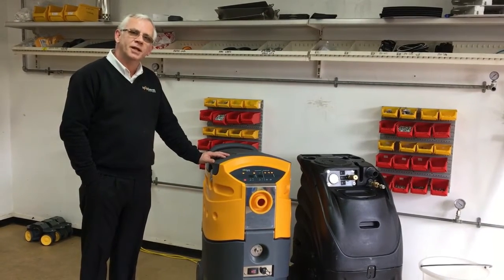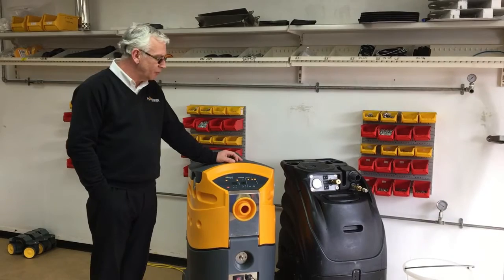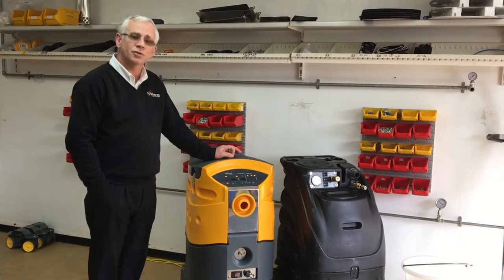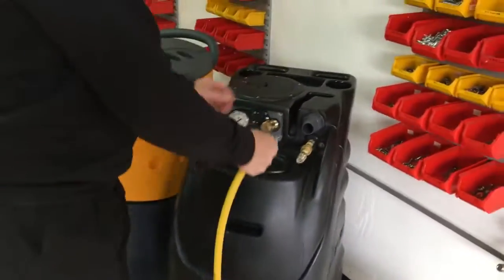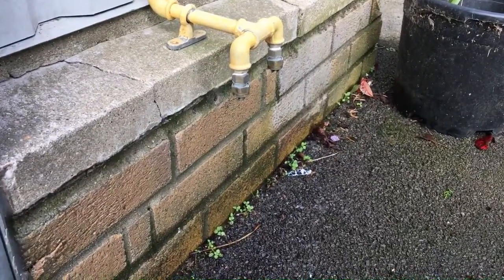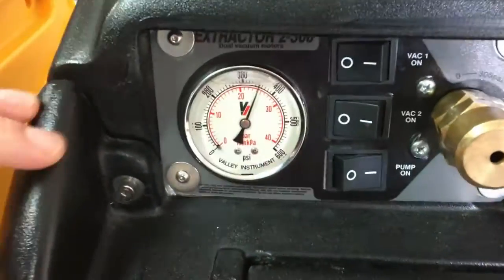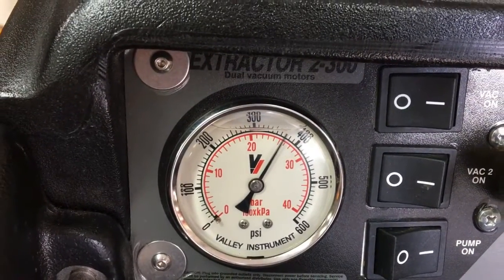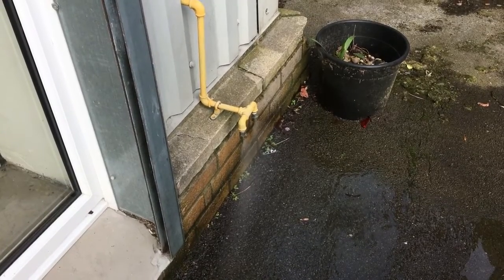Low vs high pressure portable extraction machine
Low pressure and high pressure portable extraction machines run against each other on a test rig to establish the true pressure at the tool end.